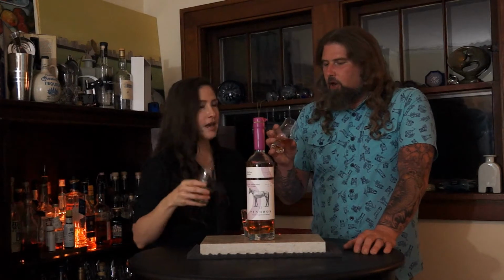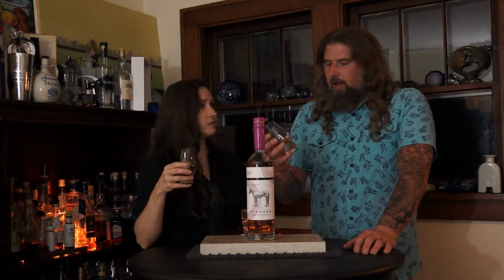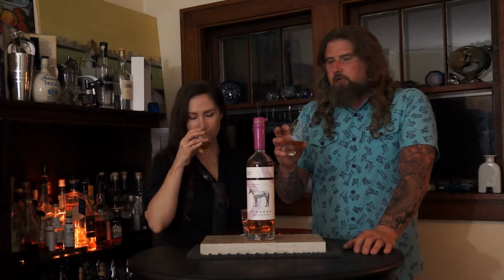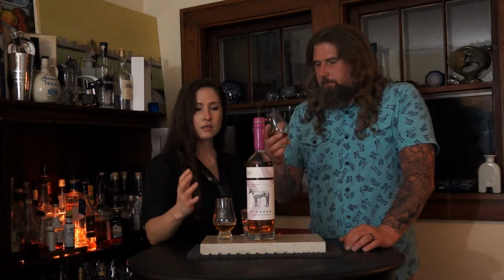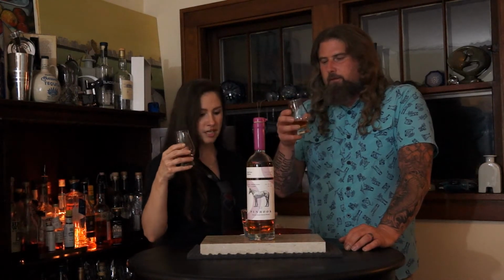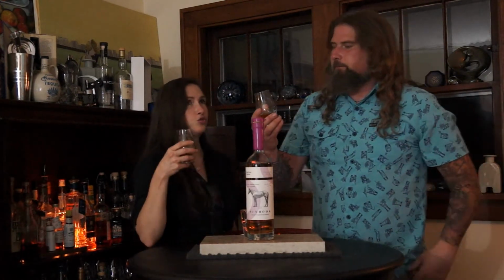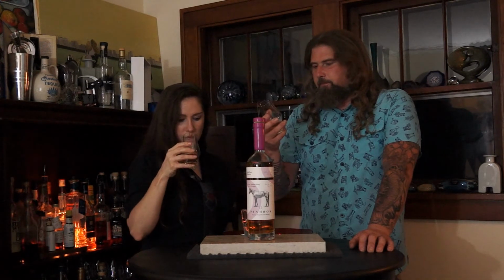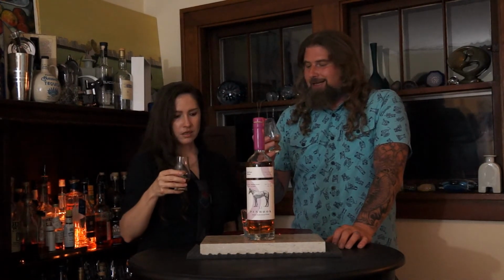Pinhook Bohemian Bourbon 114 Proof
The all new Pinhook Bohemian Bourbon is on the review table! Lots to talk about with this very interesting whiskey!